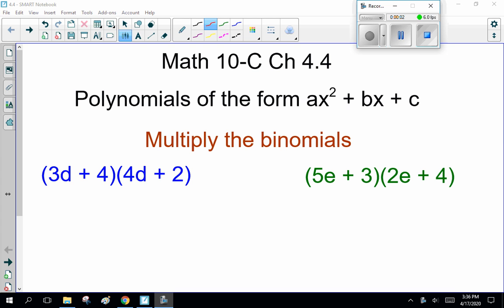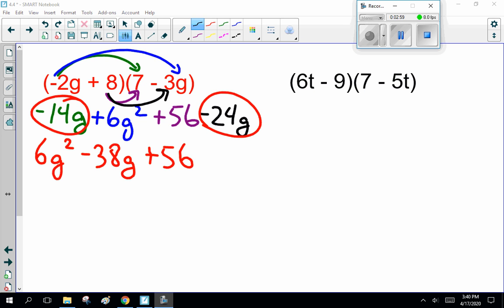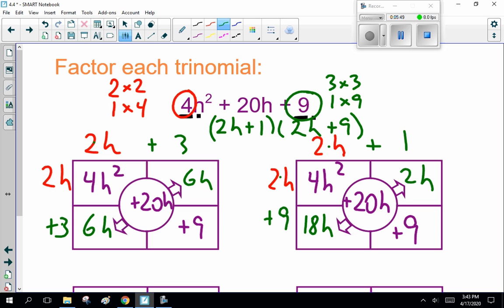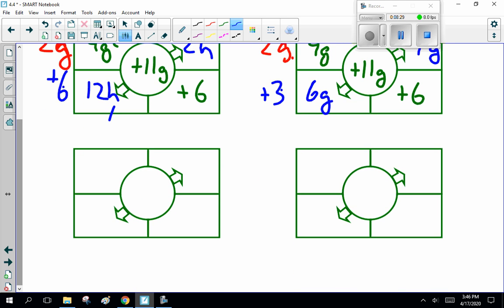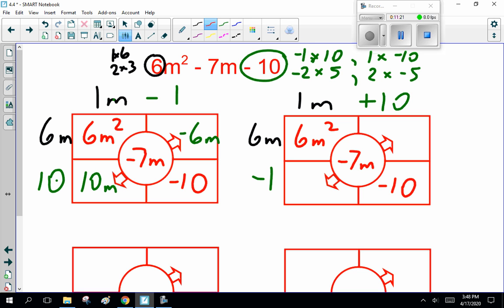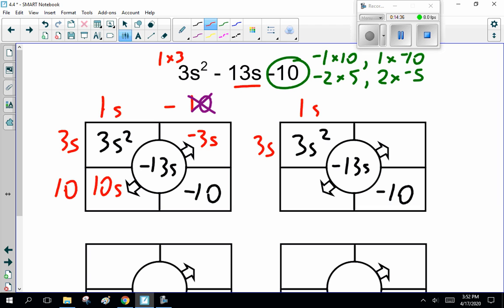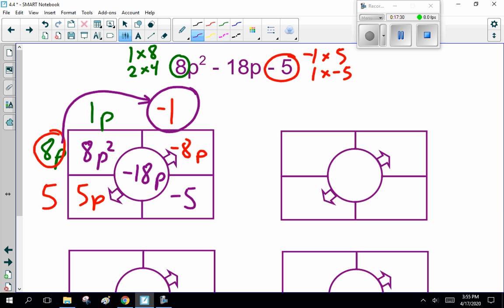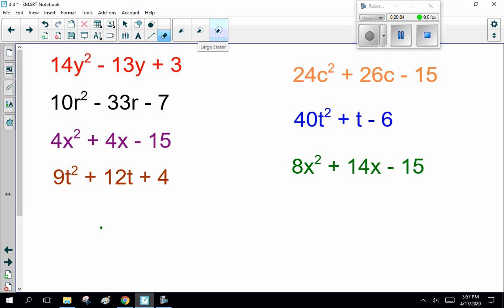Math 10 C Ch 4 4 part 1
Solving quadratics Ax^2 + Bx + C